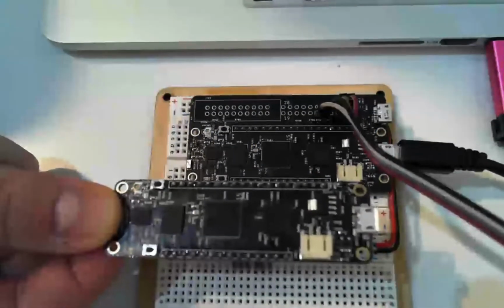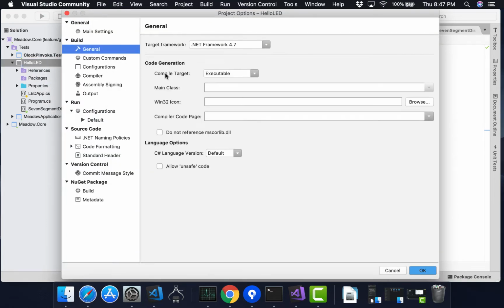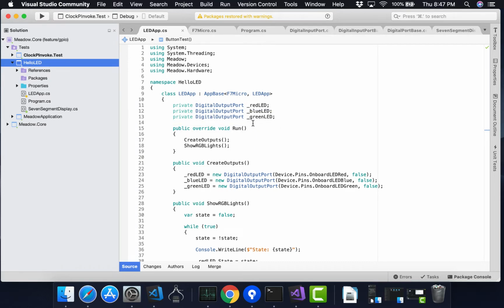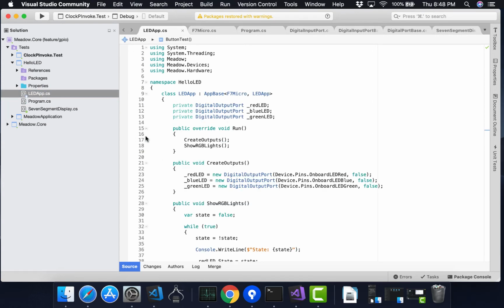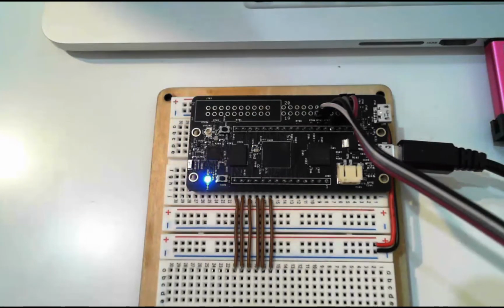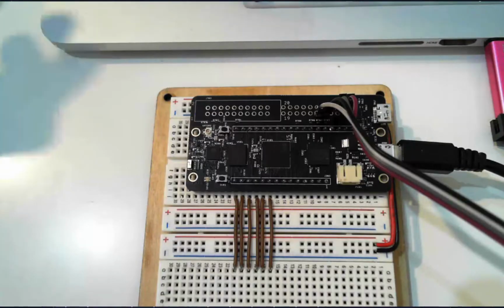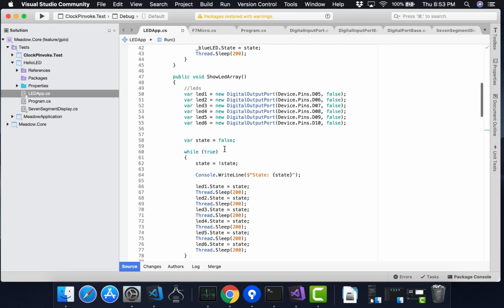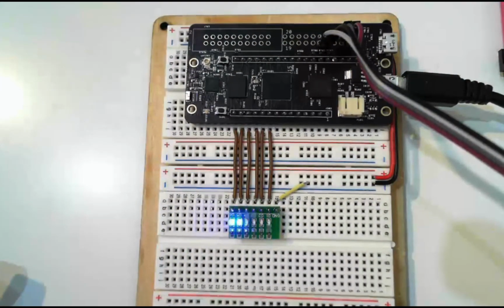Meadow GPIO demo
Quick demo of basic GPIO and RGB LED working on the Meadow F7 Debug Prototype Board.